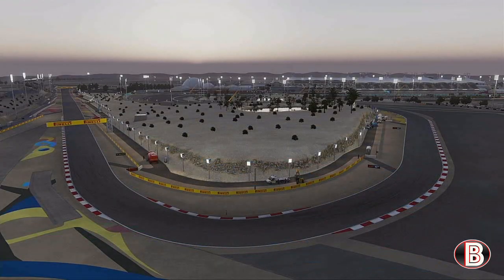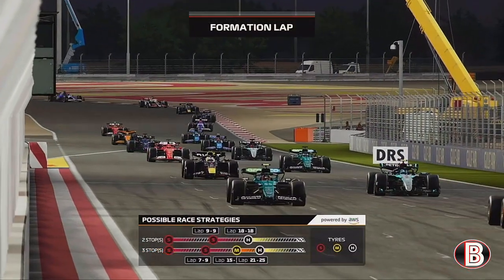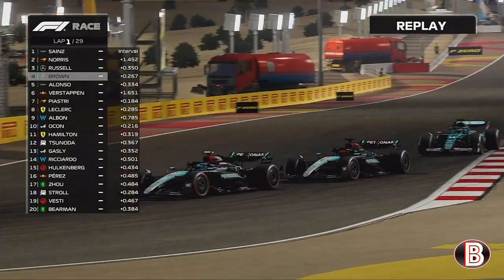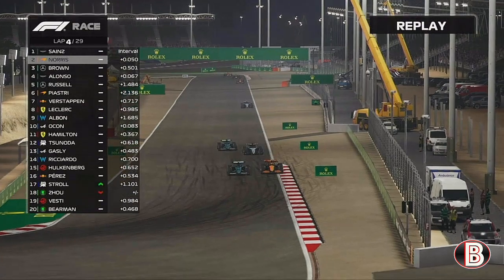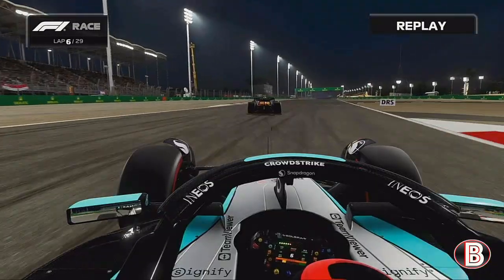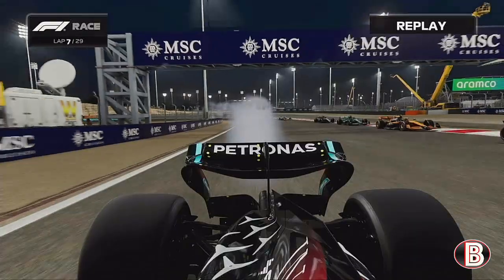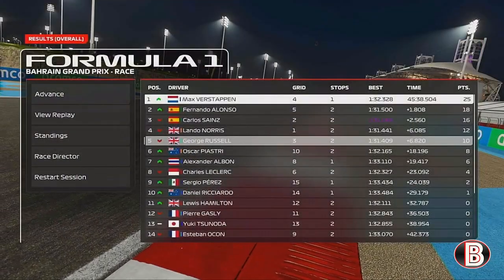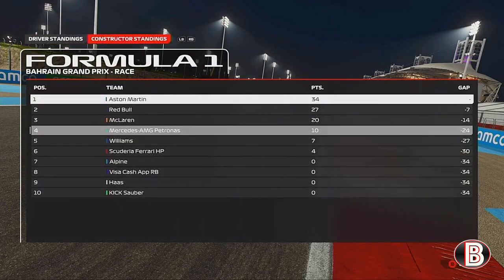Its happened again F1 24 driver career mode part 51 Bahrain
Welcome to my F1 24 driver career mode. where we have finally fulfilled our aim of driving for Mercedes ahead of the 2027 Formula 1 after being part of the academy coming up through the racing ranks. Mercedes haven't won a race since the 2024 Australian GP back in season 1 in our first race in F1, can we get Mercedes back to there former glory?

below you can find the calander for the 2027 Formula 1 season

Round 1 - Bahrain 🇧🇭
Round 2 - Australia 🇦🇺
Round 3 - Japan 🇯🇵
Round 4 - Miami Sprint 🇺🇸
Round 5 - Monaco 🇲🇨
Round 6 - Canada 🇨🇦
Round 7 - Austria Sprint 🇦🇹
Round 8 - Great Britain 🇬🇧
Round 9 - Hungary 🇭🇺
Round 10 - Belgium 🇧🇪
Round 11 - Italy 🇮🇹
Round 12 - Azerbaijan 🇦🇿
Round 13 - USA Sprint 🇺🇸
Round 14 - Brazil Sprint 🇧🇷
Round 15 - Portugal 🇵🇹
Round 16 - Las Vegas 🇺🇸

I hope you enjoy this video & series on my channel